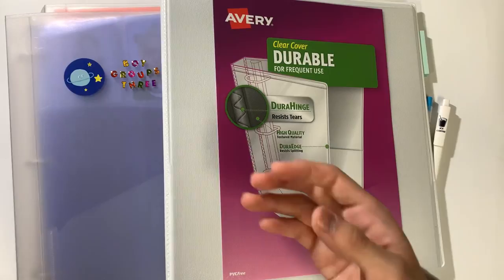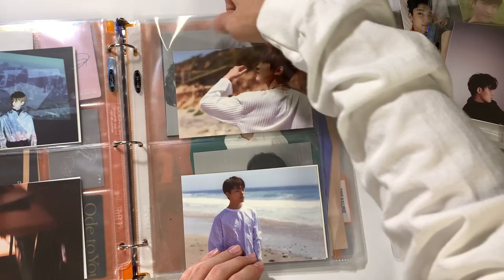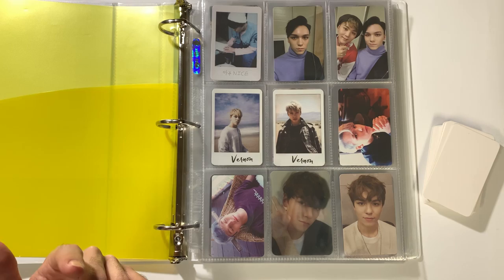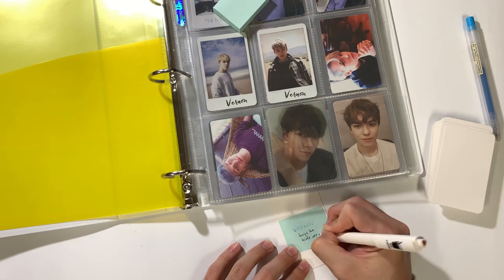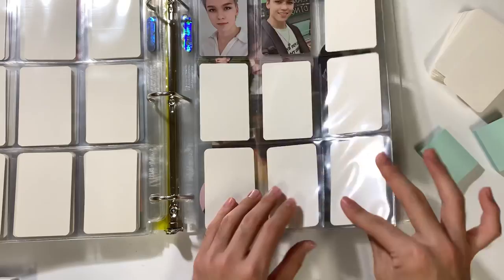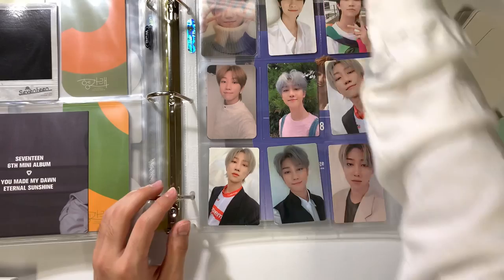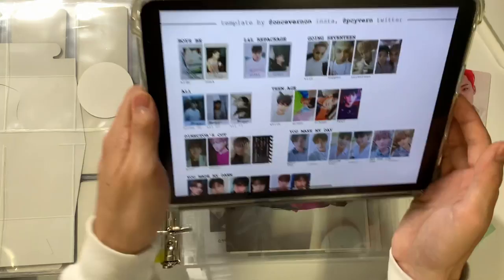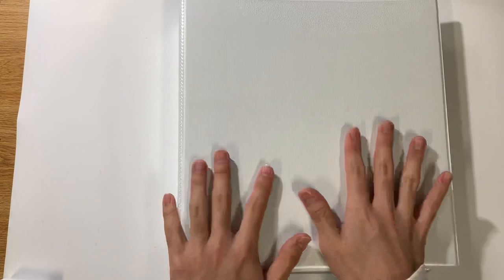reorganizing + setting up my NEW seventeen photocard binder ✰ collecting 3 more members!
hello!

someone stop me before i collect ot13
thank you guys for watching and ill see yall in the next video~~~

↠ purchased from:
➫ binder supplies:
- ultra pro card sleeves
- white ultra pro card sleeves
- blank cards
- 1 pocket pages
- 2 pocket pages
- 3 pocket pages
- 4 pocket pages
- 6 pocket pages
- 9 pocket pages
- white binders
- white dividers
- photocard tray

↠ BUYEE: sign up using this link and get 2000 yen off your first order with mercari japan!

↠ background music: stray kids chill lofi playlist pt. 4 // audio remastered (by prod. haze.lee)
stray kids chill lofi playlist pt. 5 // audio remastered // by prod. haze.lee